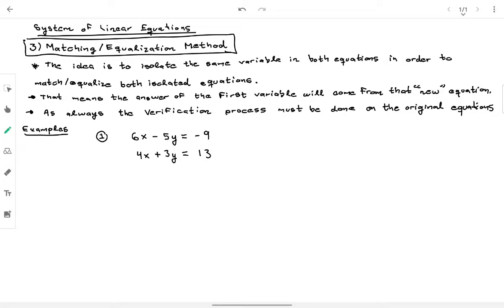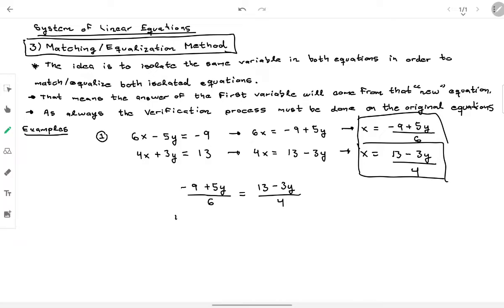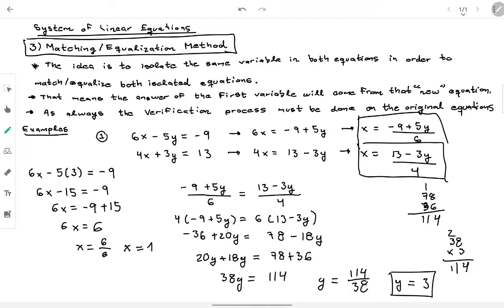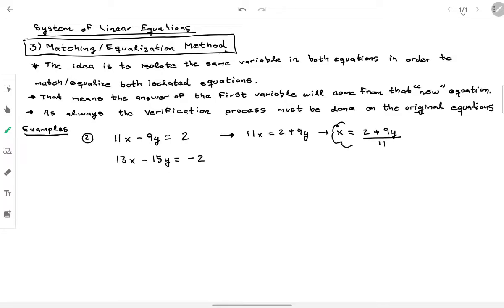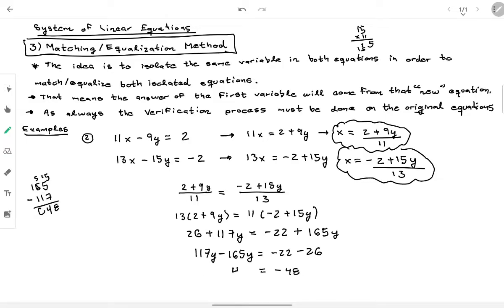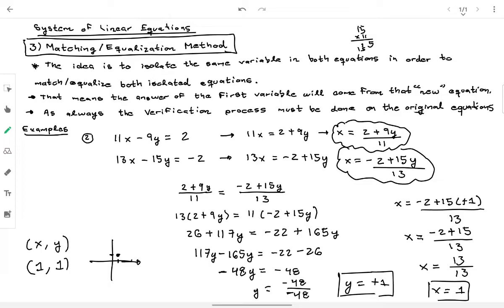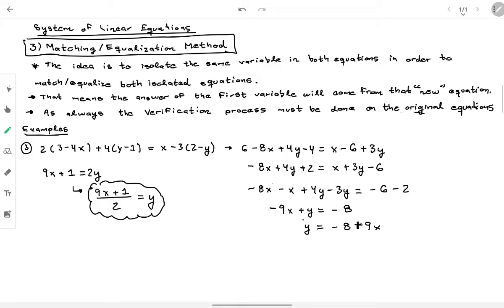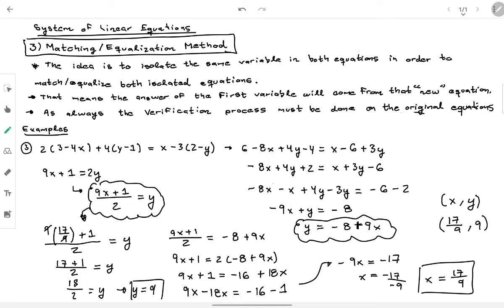Math 2. System of Linear Equations (Matching Method)